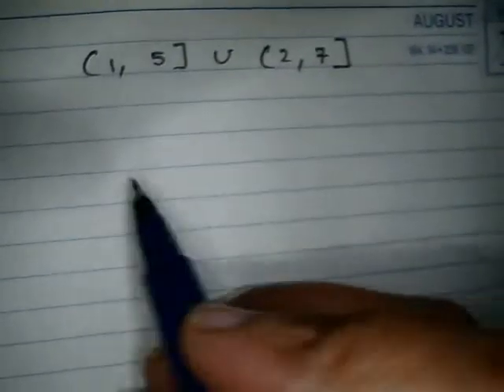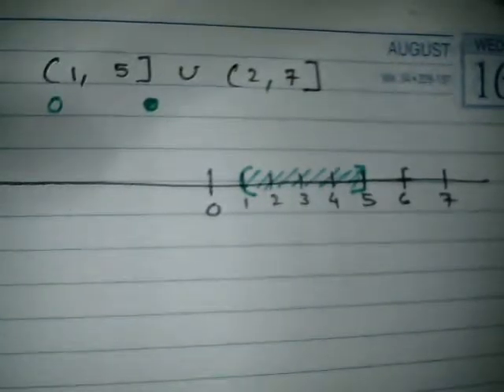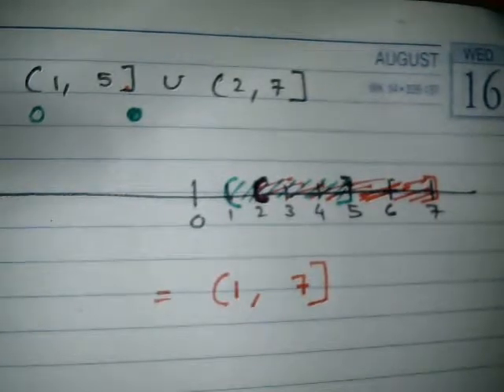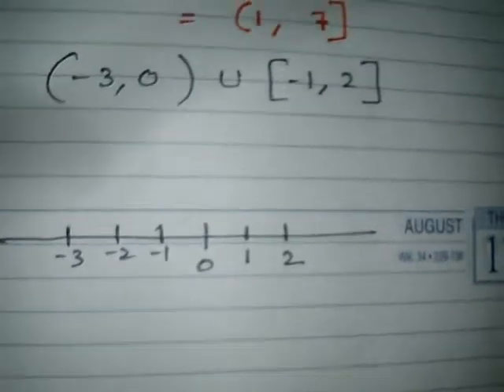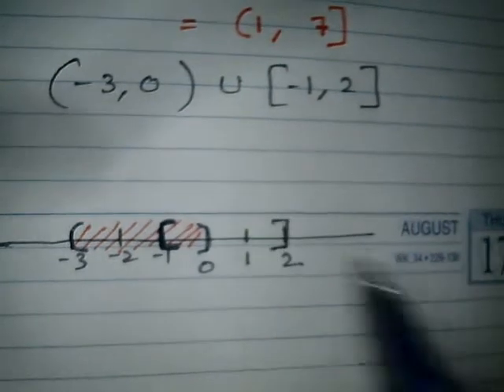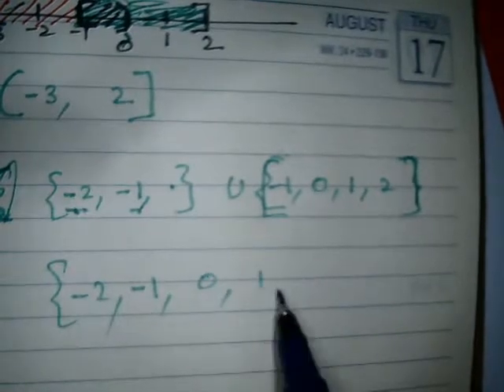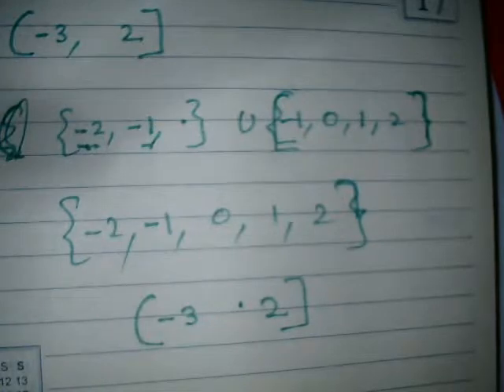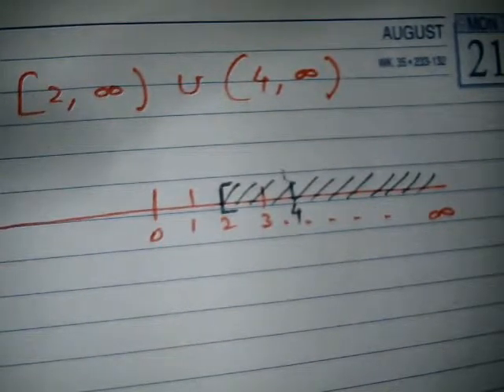Functions Union 2